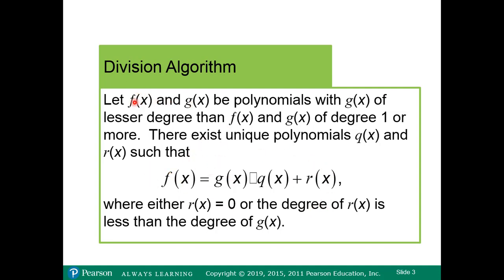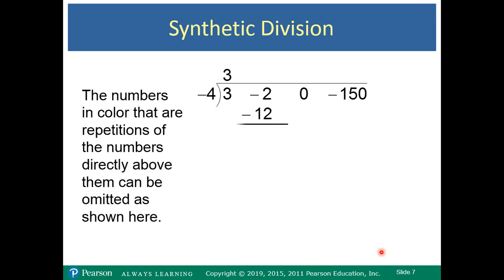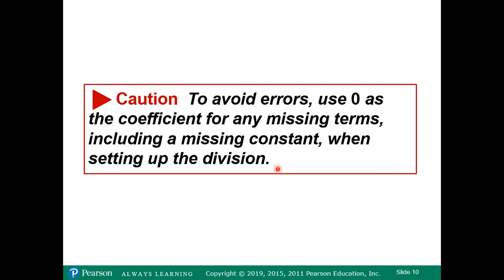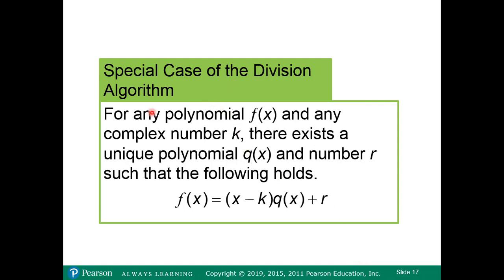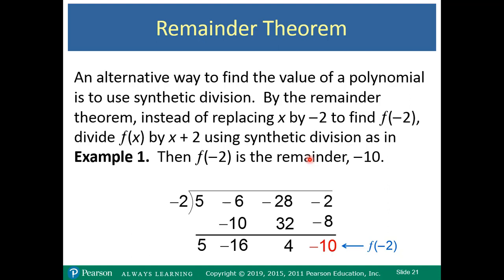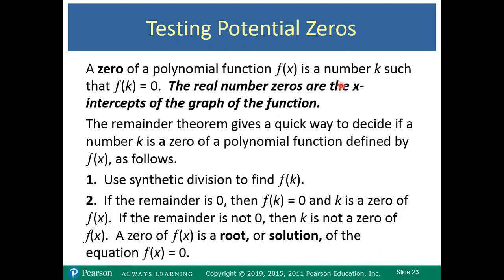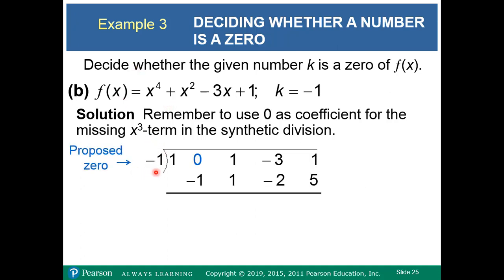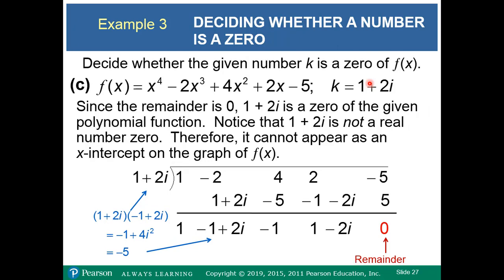MTH1100 College Algebra Synthetic Division Lecture 17